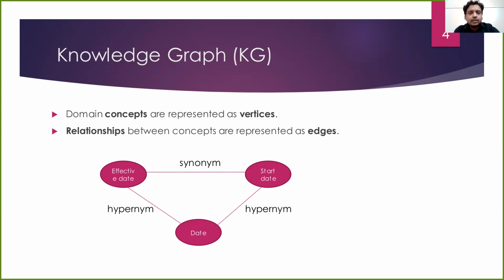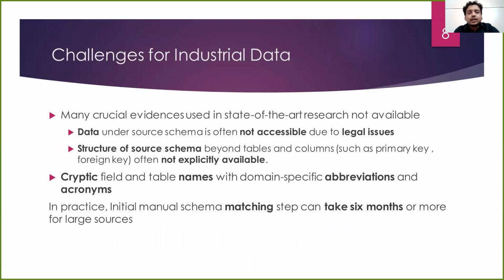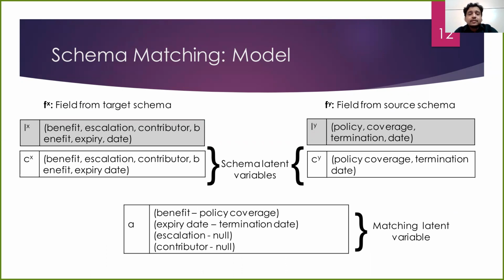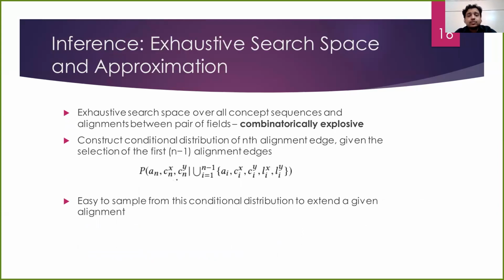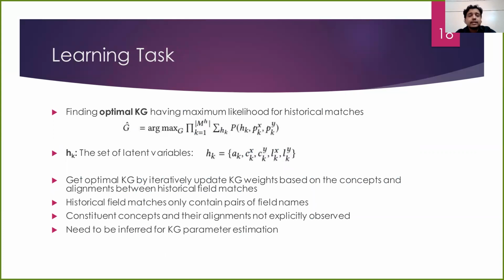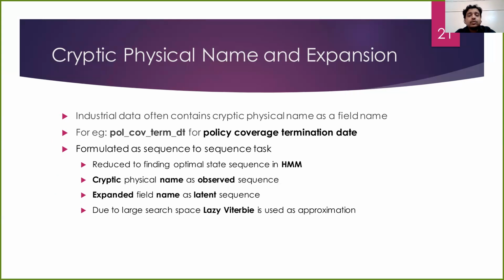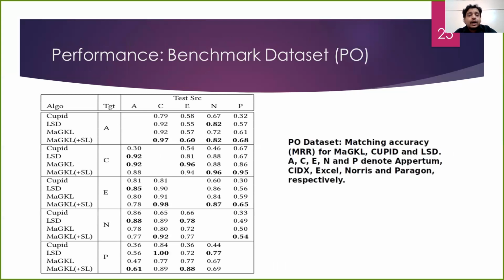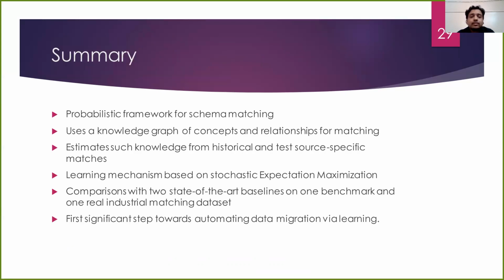Learning to Match Schemas Using Knowledge Graph